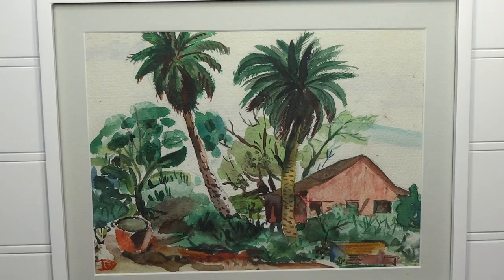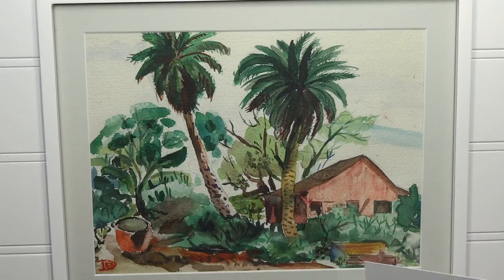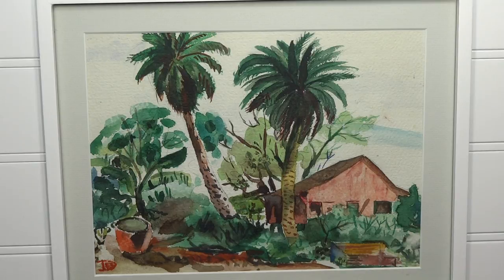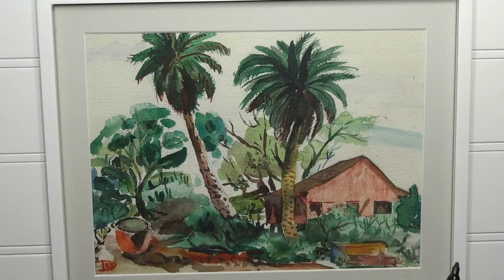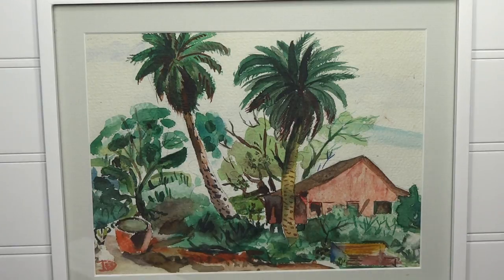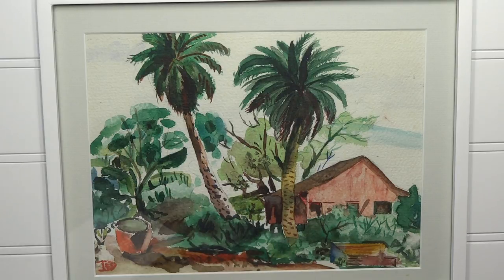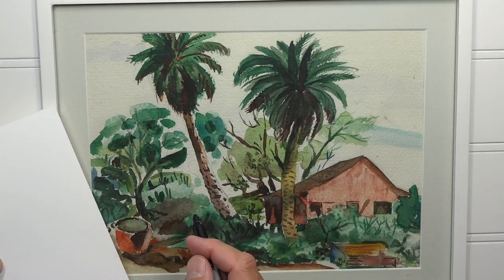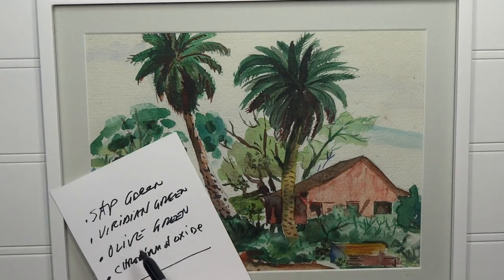Tropical Landscape with Palm Trees in Watercolour- with Chris Petri ( Part 1 of 3 )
In Part 1 we contour draw the tropical scene and discuss the design ideas and colors of the painting. Watercolor Painting and Drawing is fun, it’s excitement, it’s passion, it’s imagination! Happy Painting everyone! You may also view my web site at chrispetri.com on a google search. The following are key words related to the You Tube platform as well as good research terms. watercolors, painting, and drawing, Watercolours, Tutorials, How to paint, How to draw, contour drawing, colors, soft colors, painting, wet into wet, juicy washes, dry brush, splashing, splattering, palettes, Craig Young, brushes, kolinsky sables, red sables, sword liners, filberts, daggers, flat brush, square brush, round brushes, masking fluid, liquid frisket, rigger brushes, arches, Fabriano, Buckingford, Strathmore, French easel, glass top art table, masonite, out of the tube color, Favorite watercolor artist’s- Charles Reid, Winslow Homer, Alvaro Castagnet, Edward Hopper, Mel Stabin, Steven Cronin, Edgar Whitney, Steve Hall, Edward Wesson, Amanda Hyatt, Claude Monet, Herman Pekel, Greg Allen, Edward Hopper, John Hoar, Edward Wesson, Joseph Zbukvic, Winslow Homer, Chris Forsey, David Curtis, Bill Buchman, Robert Burridge,  Edward Wesson, Ken Howard, John Tookey, Andrew Pitt, Tom Lynch, John Yardley, Jake Winkle, Tom Hoffman, Zoltan Szabo, Ed Whitney, Winslow Homer, Edward Wesson, Ed Hopper and Norman Rockwell, Judi Wagner, Jeanne Dobie, Adebanji Alade, William Alexander, Bob Ross, Lynn Pittard, Burne Hogarth, Andrew Loomis, G.F. Brommer, Stephen Quiller, YouTube views, Agnescecile, Darrell Tank, peter wooley artist, Fine Art-Tips, Mr. Otter Art Studio, Painting fast and slow, tonal value, design, angles, the rectangle, the tick tack toe, the golden mean, leading the eye, directional changes, push and pull, fresh paintings, muddy paintings, greys, colors vibrancy, roygbiv, munsel, triadic, space division, rough paper, smooth paper, cold press, hot press, acid free, 100% cotton, print paper, swatches, H strokes, Z stokes, loose edges, keep edges, chroma, intensity, value range, pastel, acrylic, oils, fumes, health hazards, poison paints, cakes, pans, tubes, semi moist, chalky, transparent, semi-transparent, lifting, staining, opaque, granulation, sediment, juicy washes, loose and free watercolors, tight watercolors, misbehaving watercolors, blossoms, cauliflowers, balloons, International Artist magazine, Watercolor magazine, Blicks, AC Moore, Pearl Paints, Cheap Joes, Jerrys Artsarama, Micheals, Art Express, stretching paper, taping paper, blocks, workshops, art institutes, art schools, perspective, line of site, eye level, cone of vision, vanishing point. Watercolor painting is passion! I have the greatest respect and honor for art! These things all relate closely to my art. Watercolors, colors, painting, wet into wet, juicy washes, dry brush, splashing, splattering, pallettes, brushes, kolinsky sables, red sables, sword liners, filberts, daggers, flat brush, square brush, round brushes, masking fluid, liquid frisket, rigger brushes, arches, fabriano, buckingford, Strathmore, French easel, glass top art table, Masonite, Hal Reed- Fav watercolor artist’s- Charles Reid, Winslow Homer, Alvaro Castagnet, Edward Hopper, Mel Stabin, Edgar Whitney, Steve Hall, Edward Wesson, Amanda Hyatt, Claude Monet, Herman Pekel, Edward Hopper, John Hoar, Winslow Homer, Joseph Zbukvic, Winslow Homer, David Curtis, Edward Wesson, Ken Howard, John Tookey, Andrew Pitt, Tom Lynch, Sterling Edwards, John Yardley, Jake Winkle, Tom Hoffman, Zoltan Szabo, Ed Whitney, Winslow Homer, Andrew Wyeth, Edward Wesson, Ed Hopper, Hal Reed, and Norman Rockwell.